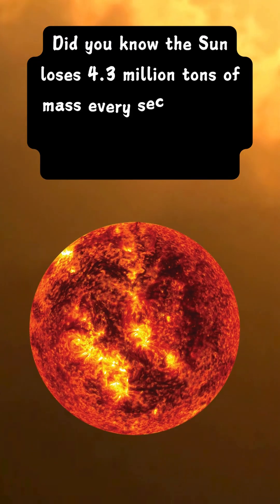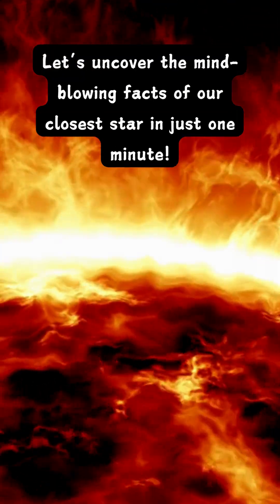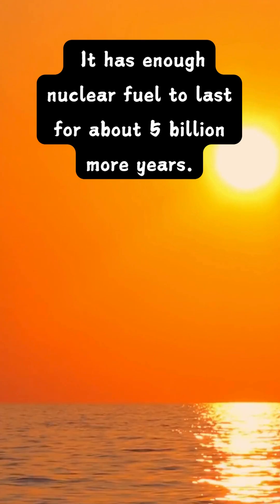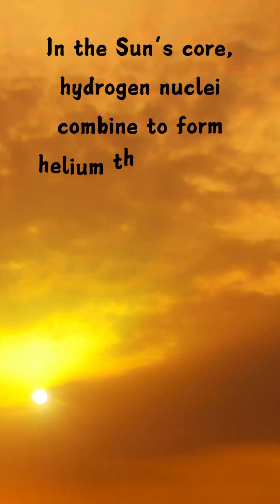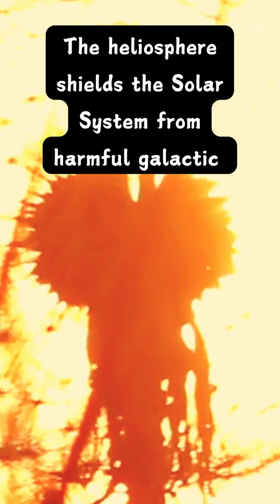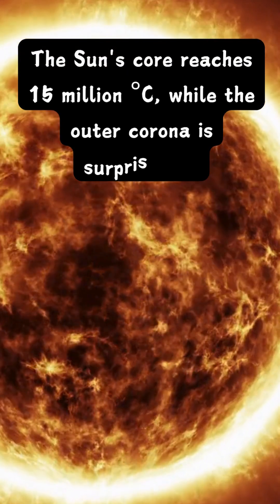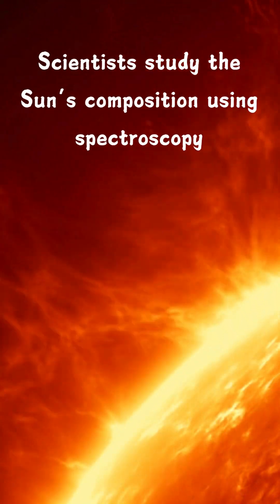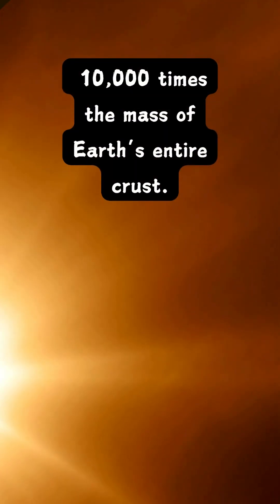Secrets of the Sun: Facts That Will Leave You Speechless!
The Sun is more than just a glowing ball of fire-it's a cosmic powerhouse with secrets that will leave you amazed! From nuclear fusion to its bizarre magnetic field flips, here are 15 incredible facts about our life-giving star. Don't miss this solar journey in just 60 seconds!